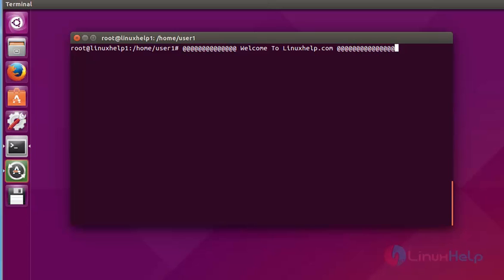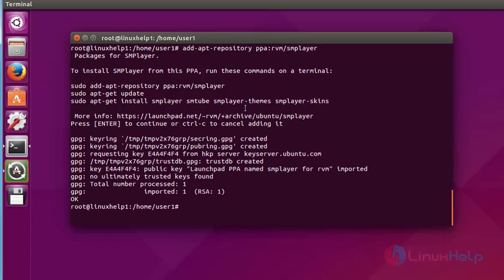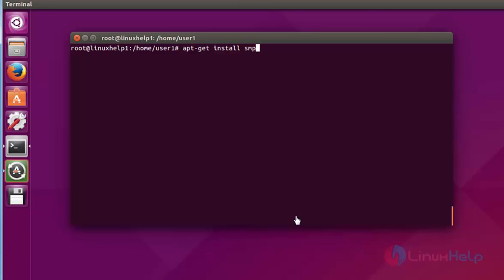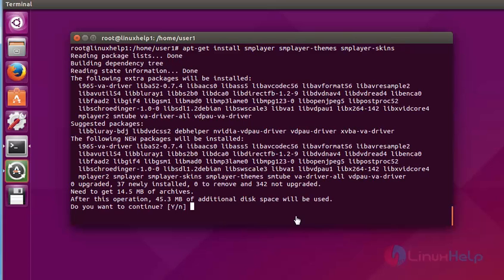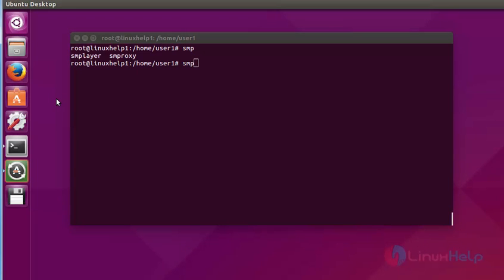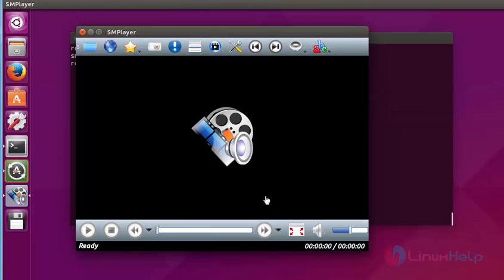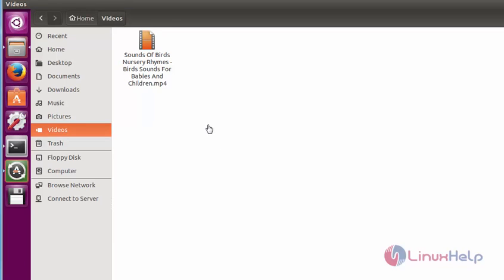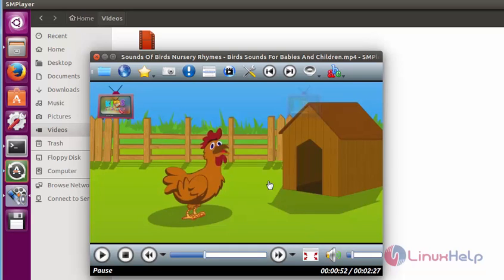How To Install SMplayer 17.1.0 on Ubuntu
This video explains the installation of SMPlayer. SMPlayer is an open-source  and cross-platform media player.